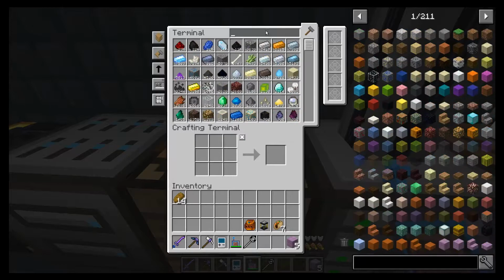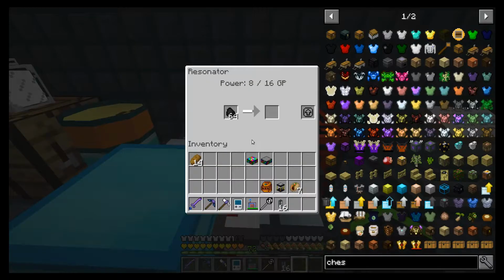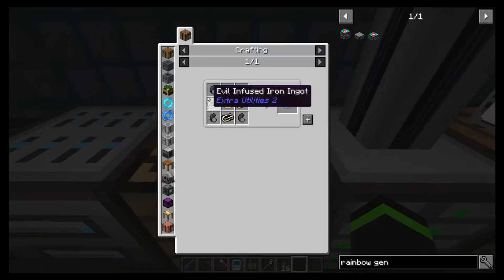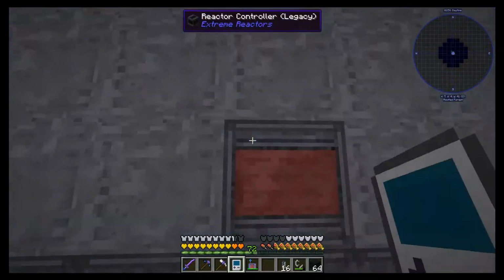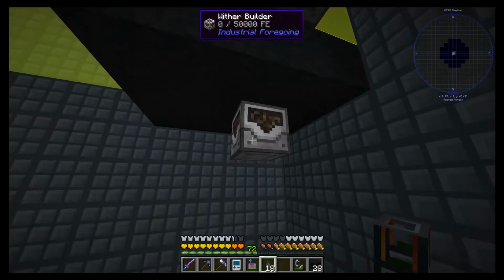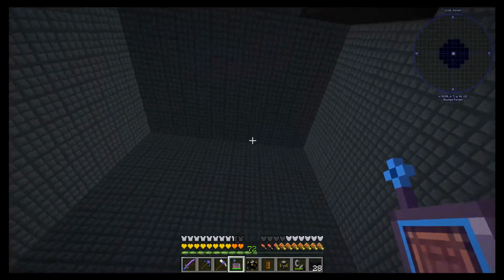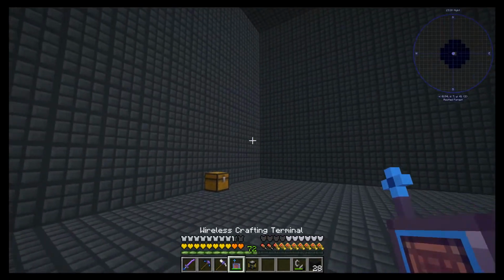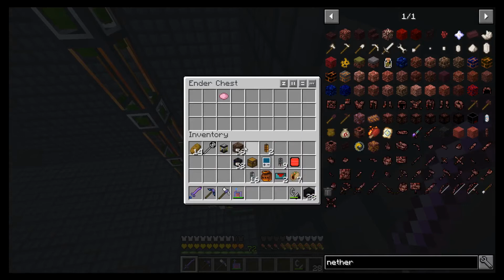Enigmatica 2 Ep #81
Enigmatica 2 is by NillerMedDild